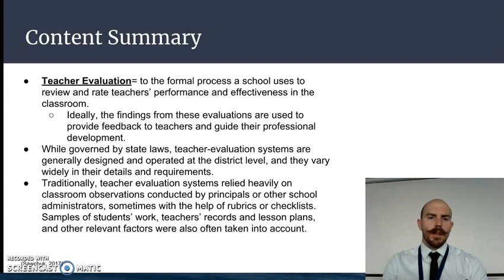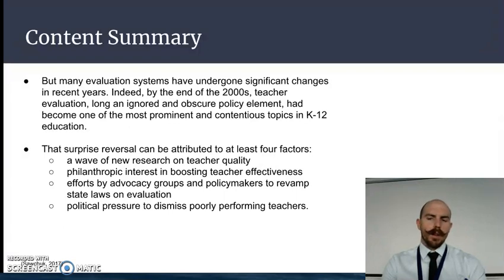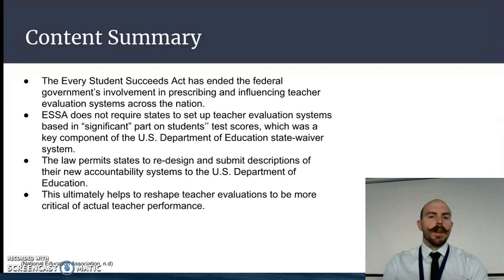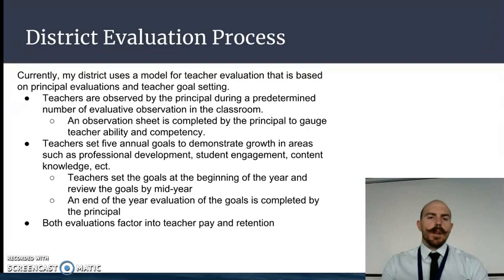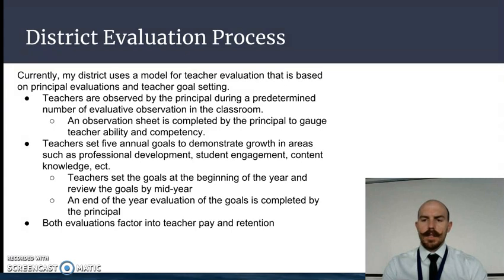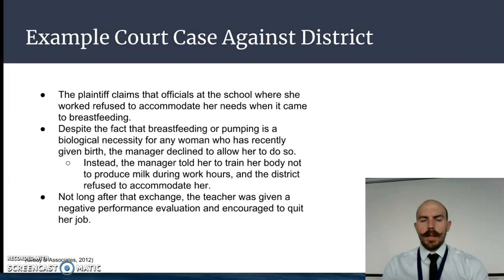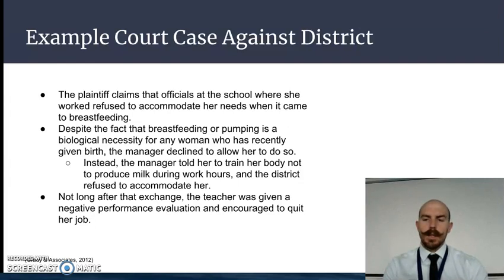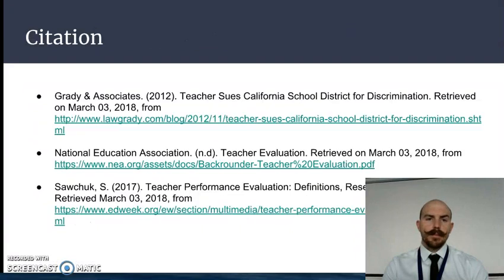EDL 851 Module 8